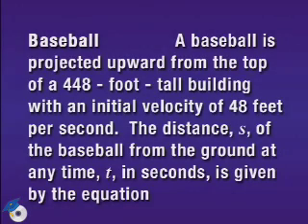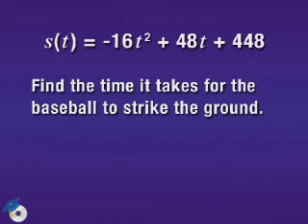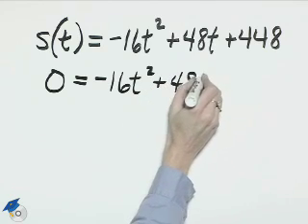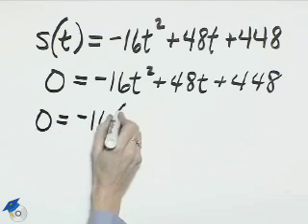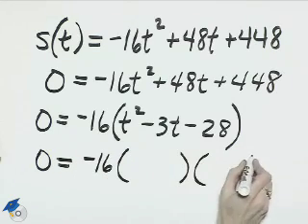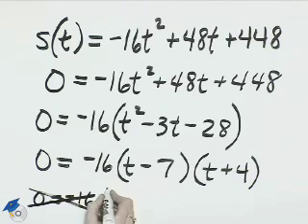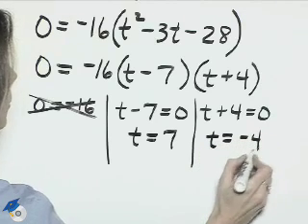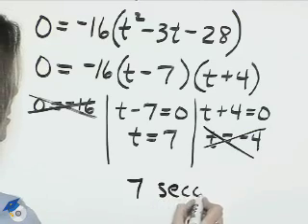Angel Intermediate Algebra Ch 5 Ex 25